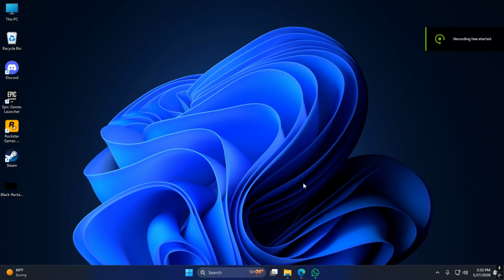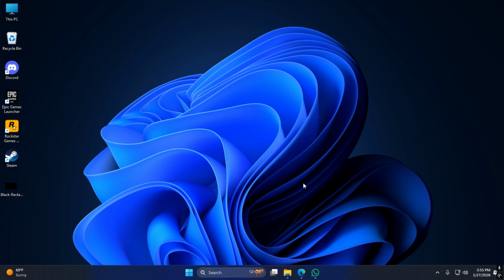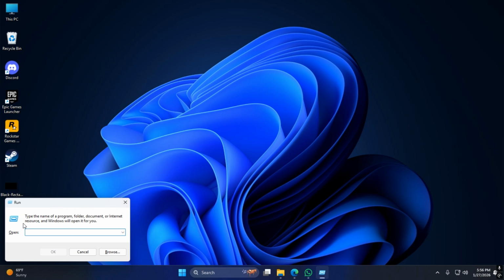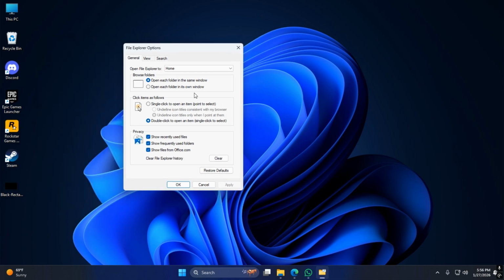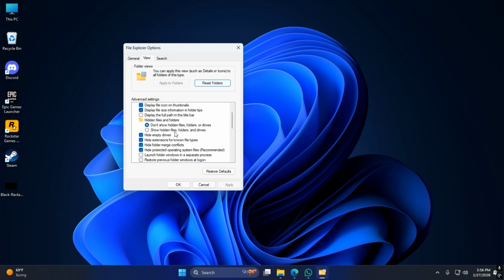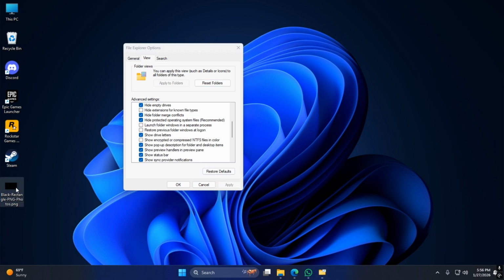Fix File Name Extensions Not Showing in Windows 11/10/8/7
In this video, we’ll show you how to fix the issue of file name extensions not showing in Windows 11, 10, 8, and 7. If you’re having trouble viewing file extensions and want full control over your files, this step-by-step tutorial is perfect for you!

We’ll start by explaining the importance of file extensions and how they help identify file types for proper handling.

Next, we’ll walk you through the practical steps to enable file name extensions, including:

Accessing File Explorer Options: Learn how to navigate to your File Explorer settings to make the necessary adjustments.
Changing Folder Options: We’ll guide you through the process of modifying settings to display file extensions for all file types.
Using Control Panel Settings: Discover alternative methods to enable file extensions through the Control Panel for a more comprehensive approach.
Additionally, we’ll provide tips for managing your files effectively and ensuring that your settings remain intact moving forward.

Join us to regain control over your files and enhance your Windows experience!